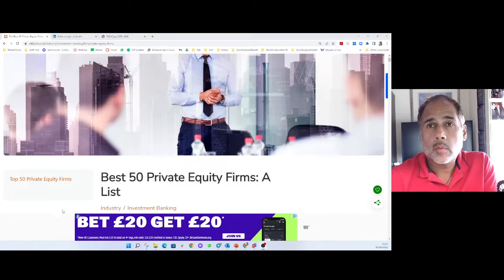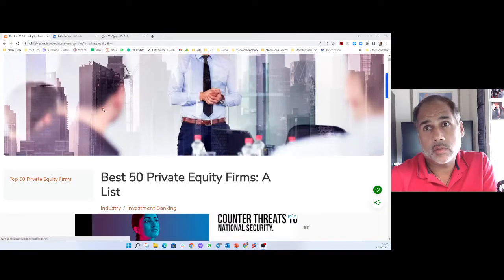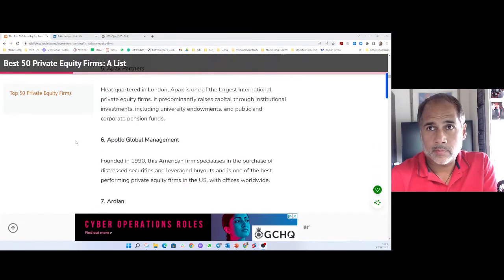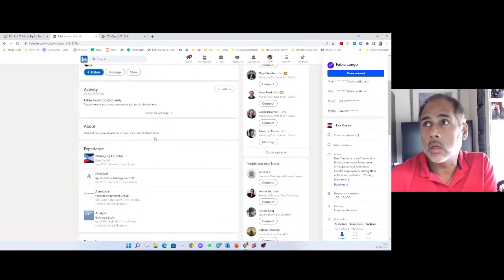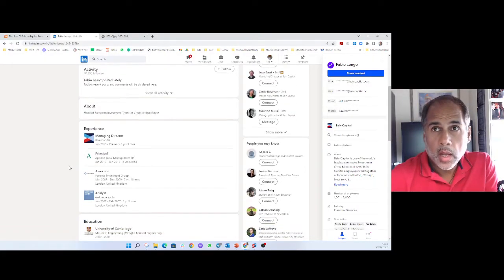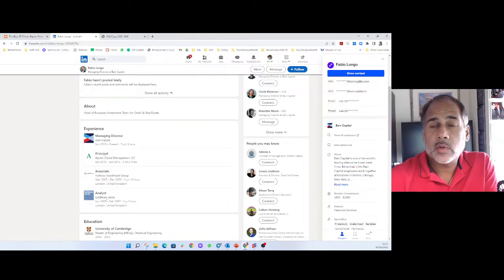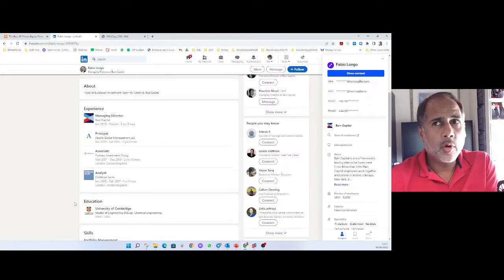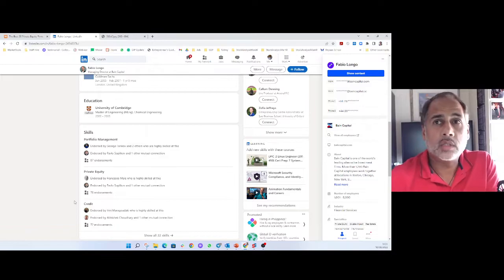Career Advice: How To Get Into Private Equity Firms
Getting into a top-tier private equity firm is no easy feat, but it’s not impossible. You just have to know where to look, how to get started, and how to prepare yourself for the interview process.

00:00 Google The Best Private Equity Firms
00:20 Check LinkedIn To See Who They Are Hiring
01:00 Collect Data and Information

Join my campaign to educate a million people to be better investors

Watch:
Secrets of My Success With Professor Dutta, Dean of Saïd Business School at the University of Oxford

🔽STEPS Below: How to learn trading and investing - beginner or expert

WHO AM I:
🚀The World’s Number 1 Authority on Investing and Trading Online Teaches You. Use the Same Tools As Me. Hedge Fund Manager. Financial Times Columnist. Bloomberg TV Alumnus. Oxford University Fellow. BBC Market Reviewer. World-Class Client List.🥰